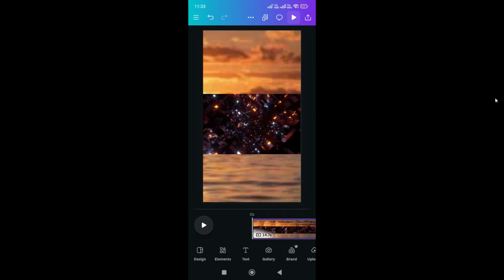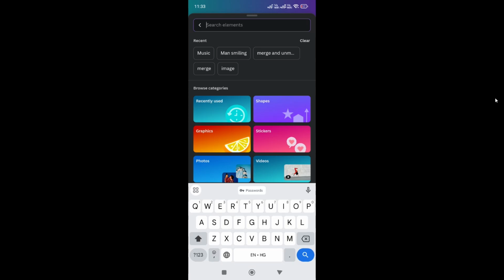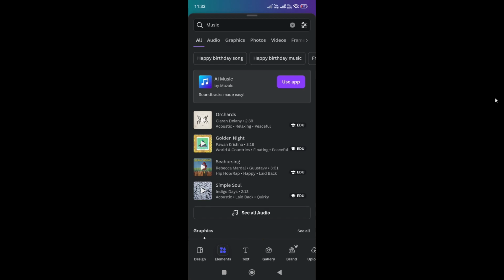How To Add Music On Canva Mobile App (Quick & Easy)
In this video, you'll learn how to add music on canva mobile app, and also discover how to add music to your canva video along with the step-by-step process of how to add music to a canva video to make your content more dynamic.